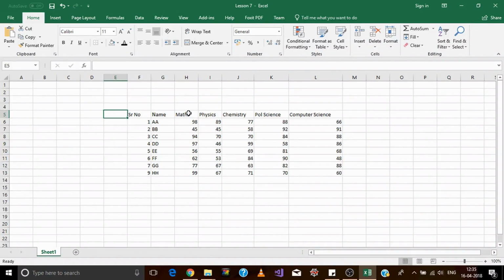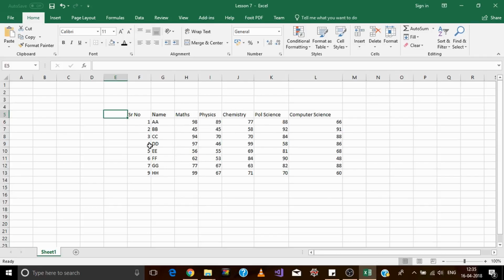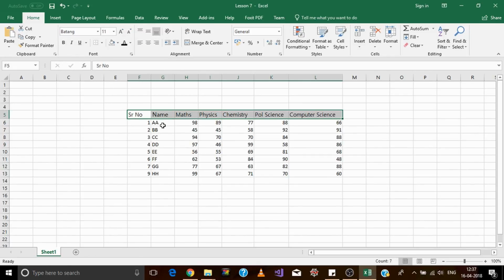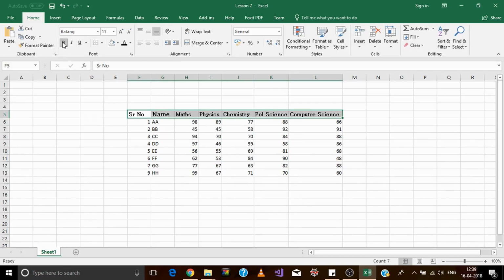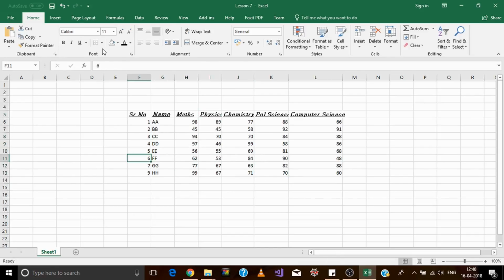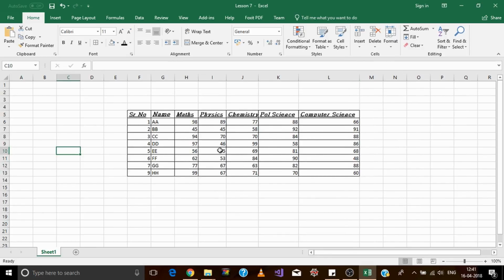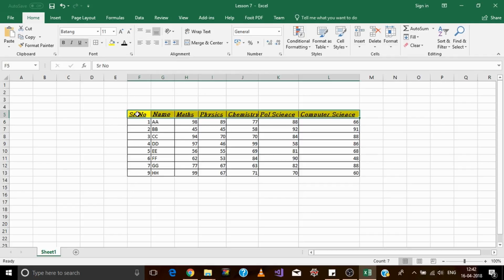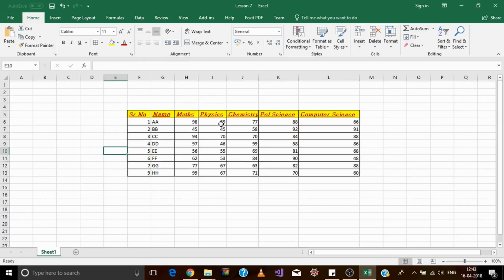Excel Lesson 8 - Fonts